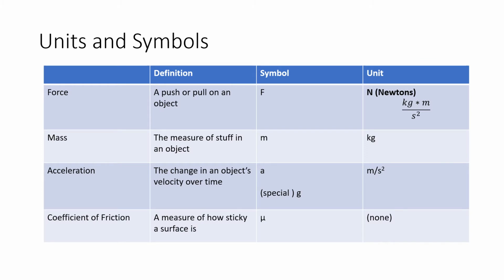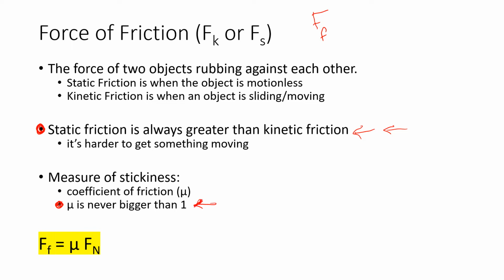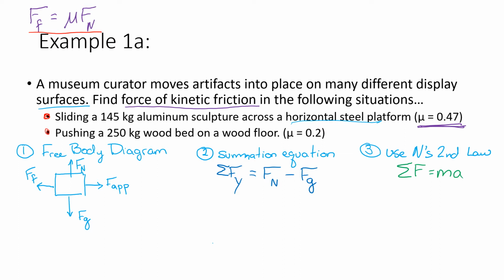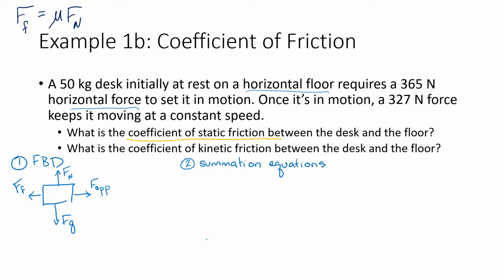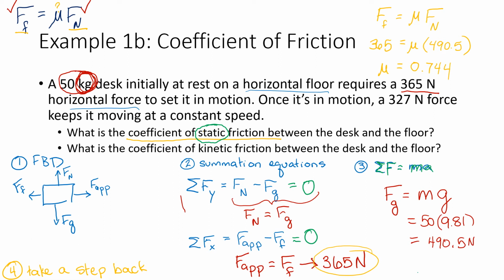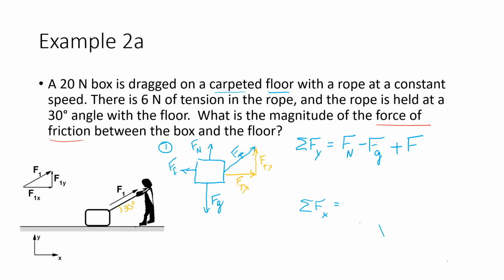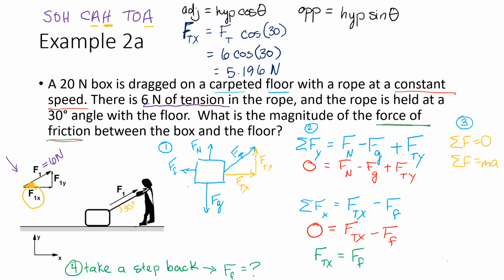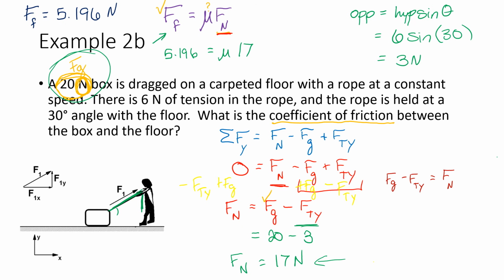Friction and Angled Forces Examples